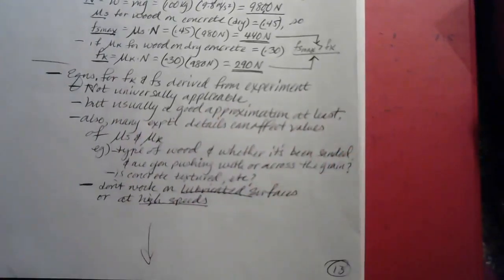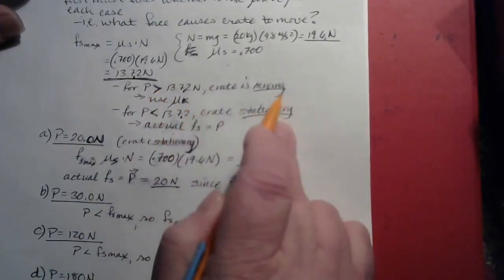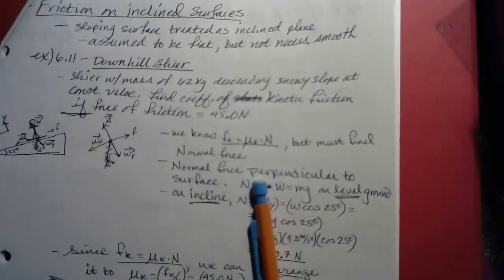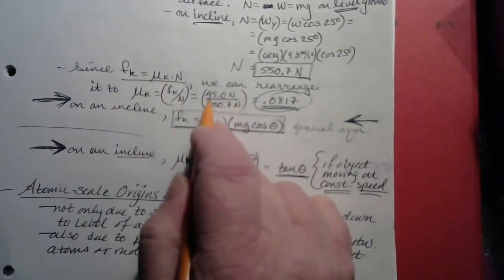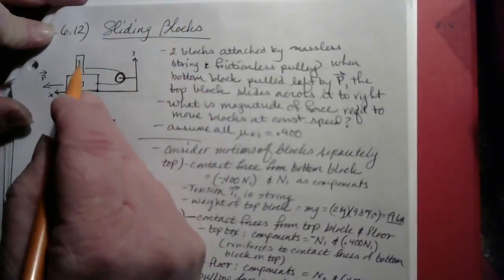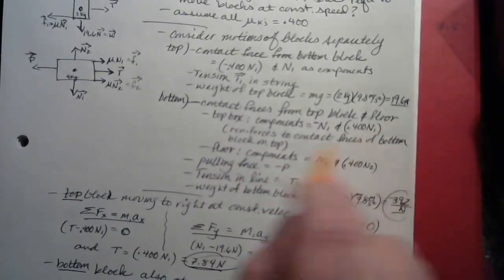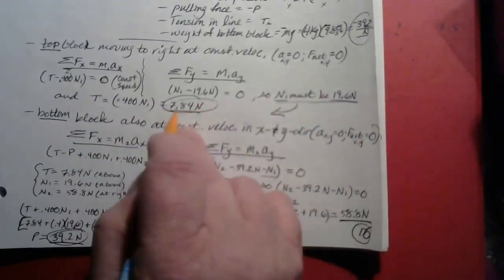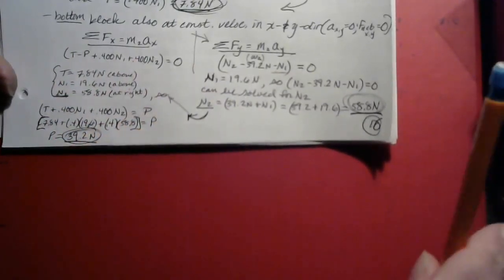VM Phys Week of 11 30 20 Lect 1, Pt C